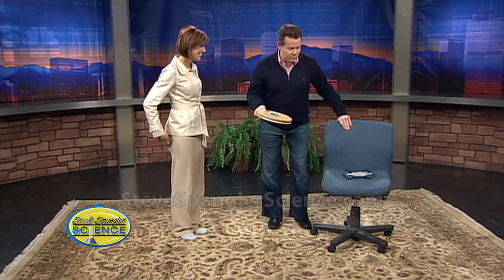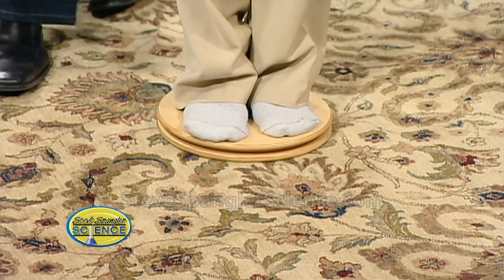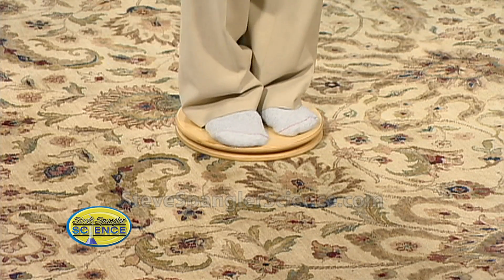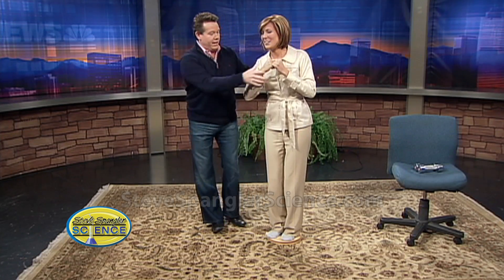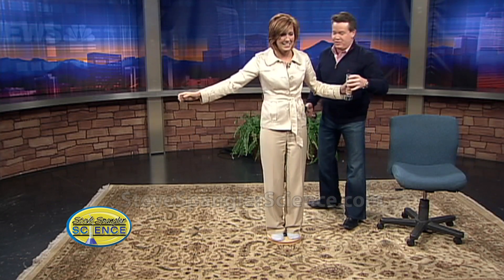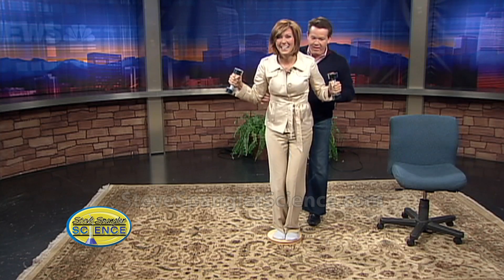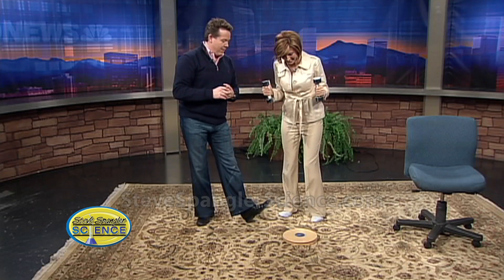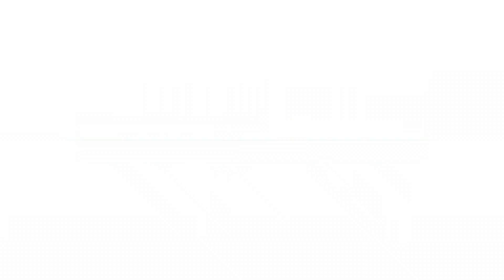Ice Skating Spin - Cool Science Demo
Check out this and other cool science experiments Ice skaters are not only talented on the ice, but they also have a great understanding of physics as the jump, twist and spin. If you've ever seen seen an ice skater start to spin slowly on the tip of their skate and then speed up into an incredible blur of a spin, the secret is pure science. The best part is that you don't have to be on the ice to test out the science behind the spin. Find an office chair that spins easily and a few weights and you're ready to make yourself dizzy sick. But it's all in the name of science.